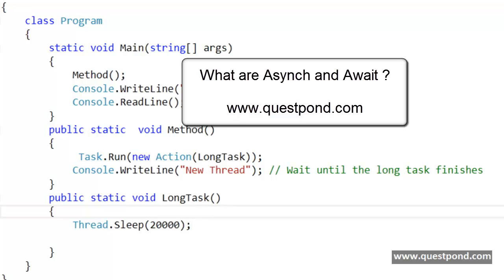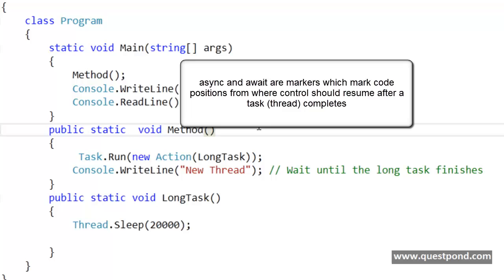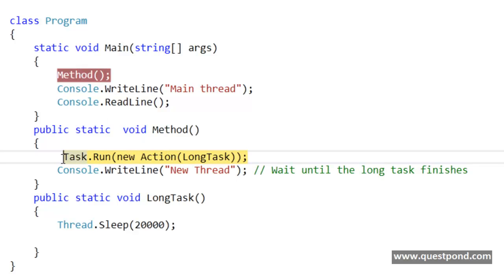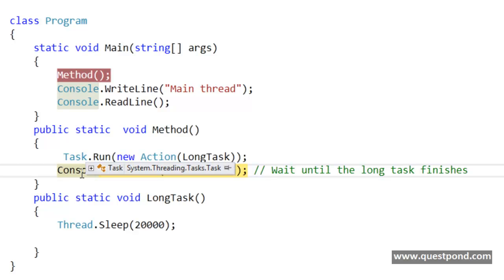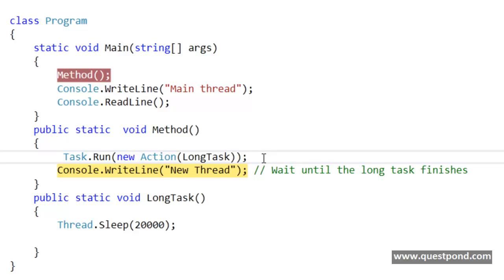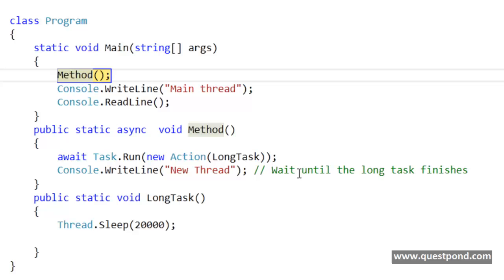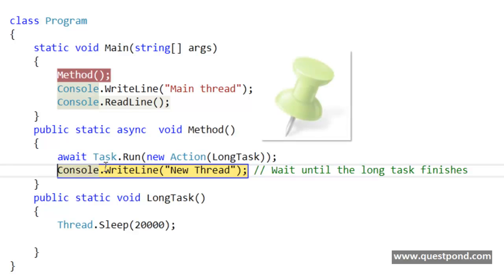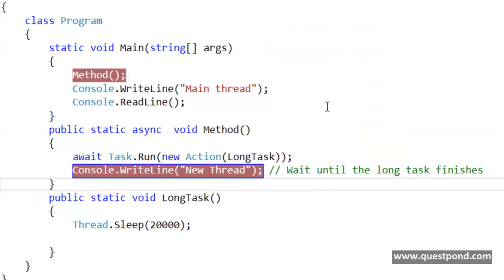What are Async and Await ( .NET 4.5 Interview question with answers)?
Async and await are markers which mark code positions from where control should resume after a task (thread) completes.